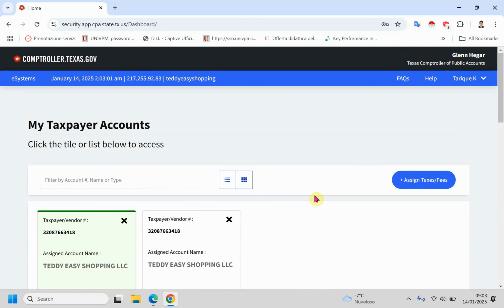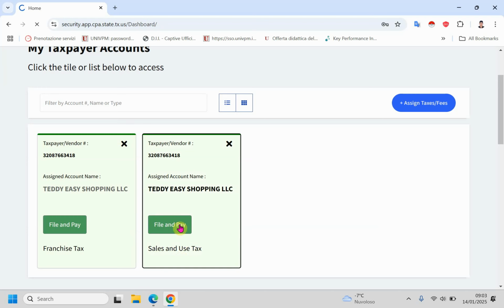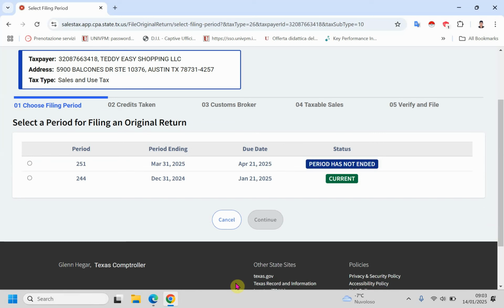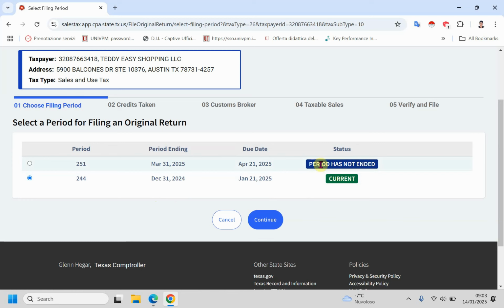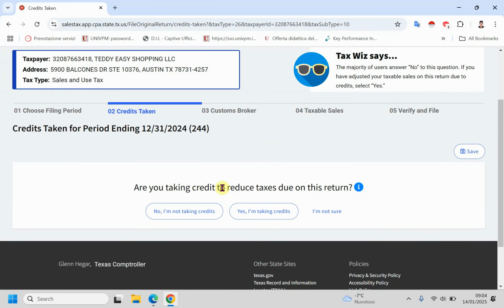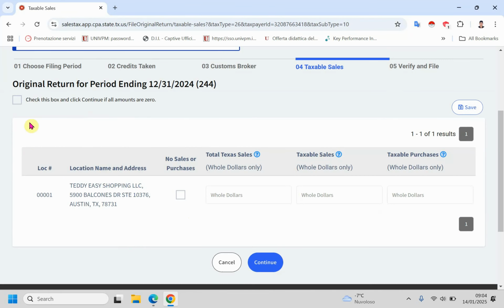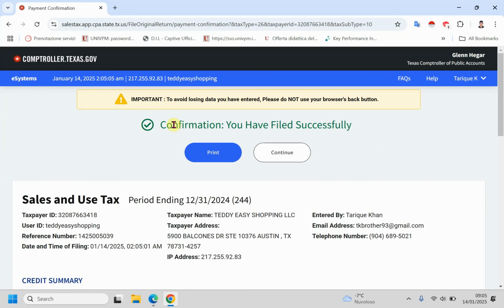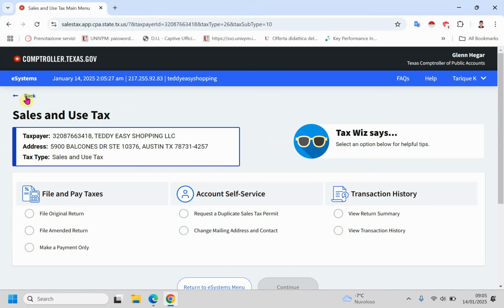How to File Sales Tax in Texas (Step-by-Step) | Texas Comptroller Guide | USA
Hello, and welcome to the KhanPedia (KP) YouTube channel!

In this video, I'll guide you step-by-step on how to file sales tax in Texas (USA). Whether you're completely new or looking for a quick and easy process, this video is perfect for you. Learn to file your Texas sales tax in just 5 minutes, set up your online account, and manage filings confidently using Webfile.

Stop relying on CPAs or accountants—save time and money by filing your Texas Sales Tax Return yourself. Filing is required quarterly, and the original sales tax return must be submitted by the 20th of the month following the end of each reporting period.

What You'll Learn:
How to set up your Texas Comptroller Webfile account.
Step-by-step process to file your sales tax return.
Important deadlines for filing sales tax.
Key information about resale certificates and sales tax exemptions.
If you're an Amazon seller, reseller, or business owner in Texas, this guide will help you stay compliant and manage your filings with ease.